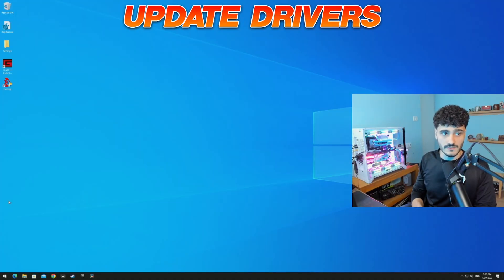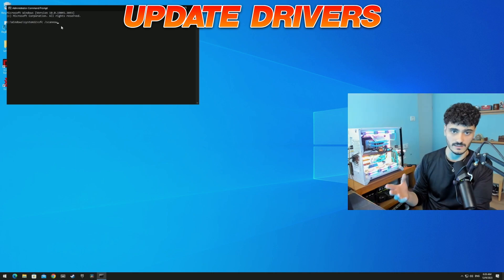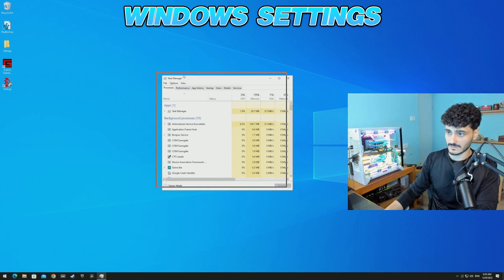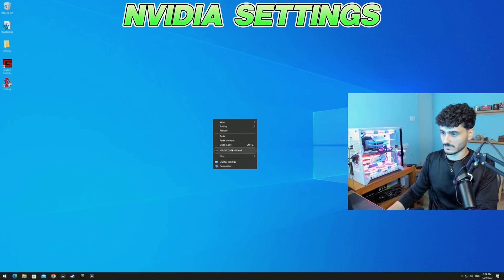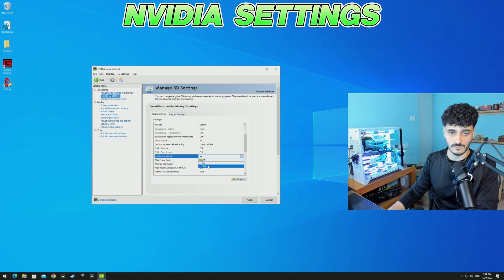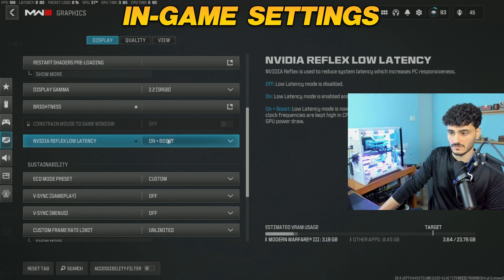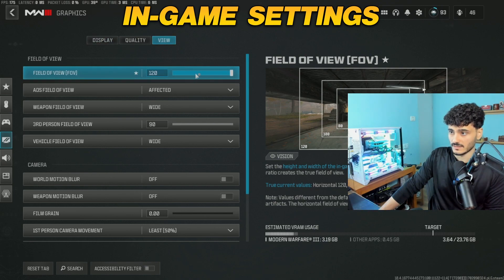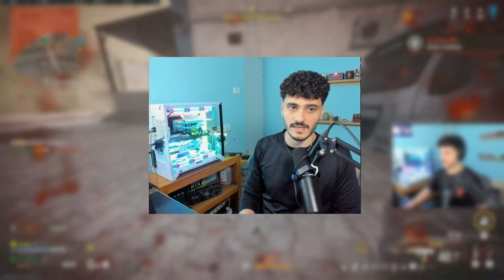Warzone 3 ULTIMATE Guide for Performance (NEW Warzone) (Updated)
I'm live on Twitch daily !

I'm using 3090 GPU and Intel 13900k CPU
for full specs go on my twitch page !

0:00 Intro
1:01 Update drivers
1:33 Windows settings
2:33 Nvidia settings
3:19 In-Game settings
4:29 Outro

New Warzone | Pro | Gameplay | Movement | MnK player